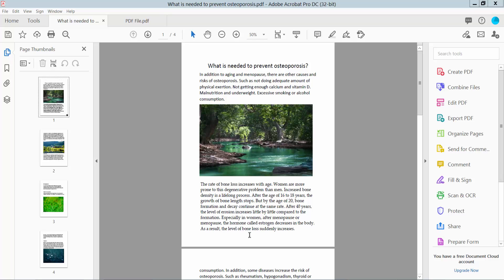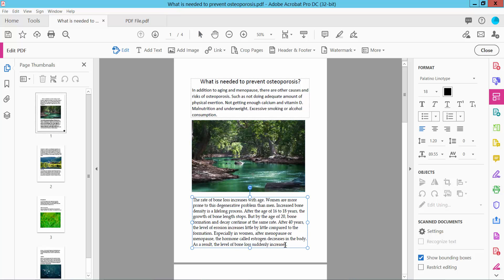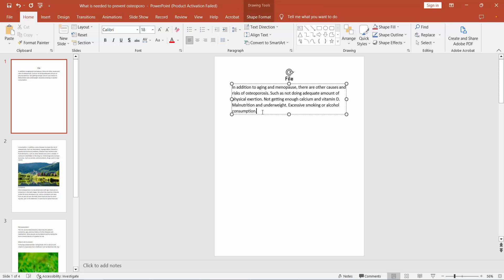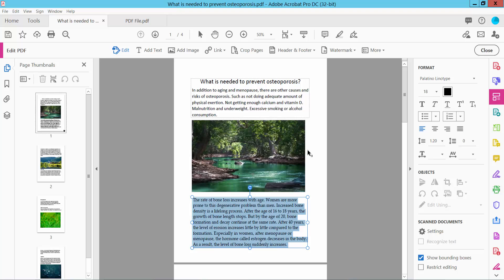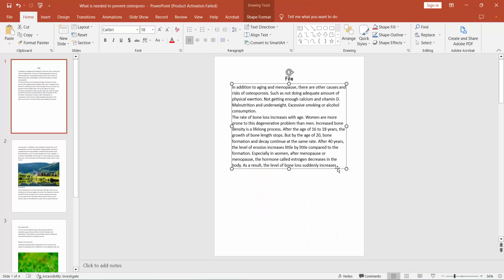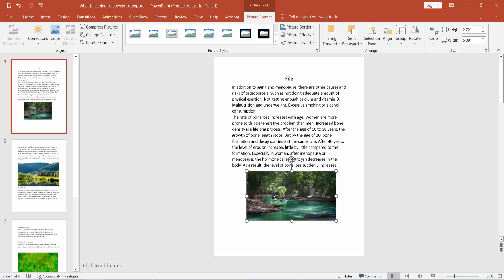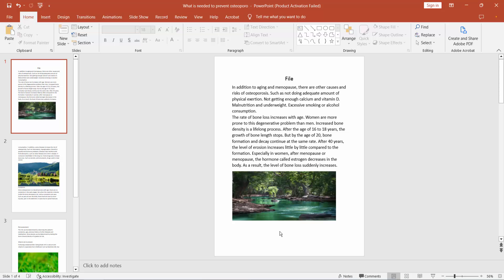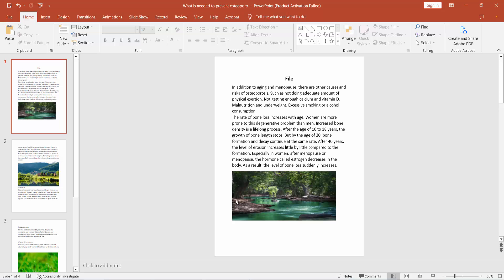How to copy and paste from a pdf to PowerPoint using Adobe Acrobat Pro DC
Hello everyone, Today I will show you. How to copy and paste from a pdf to PowerPoint using Adobe Acrobat Pro DC.